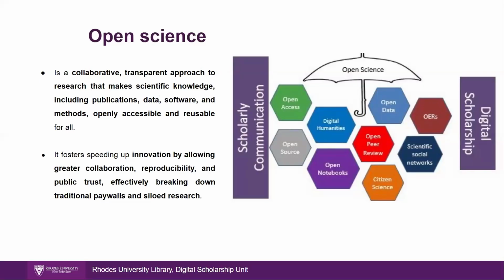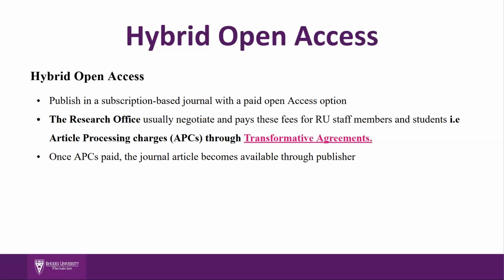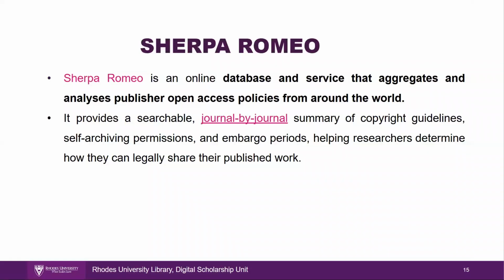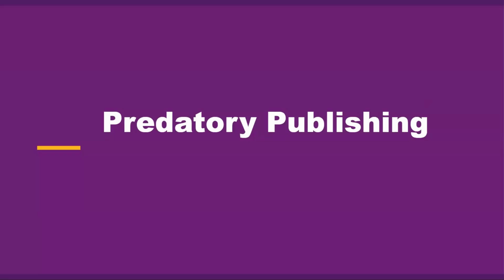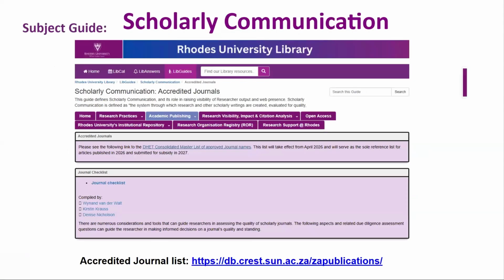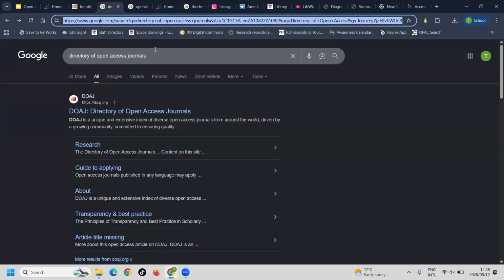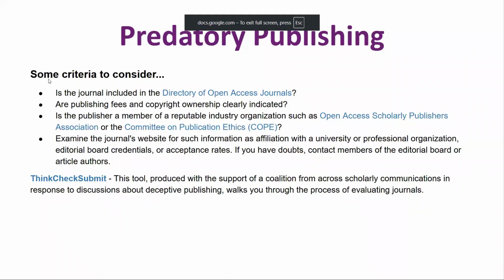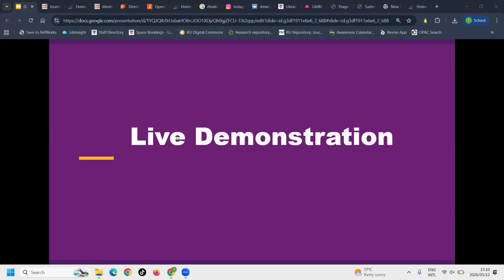[Postgraduate Training 2026] Session 25 - Open Access Publishing